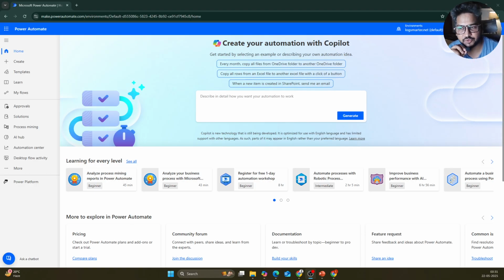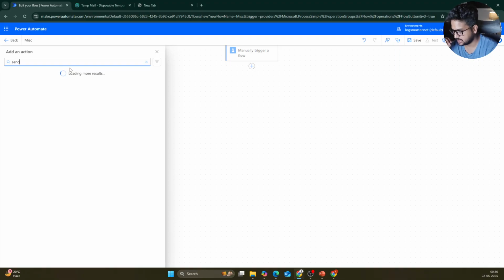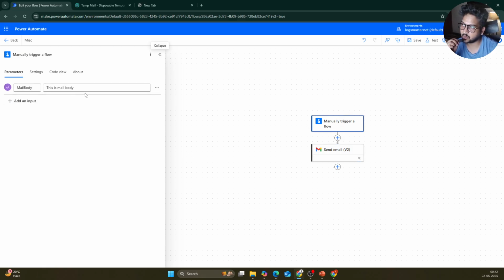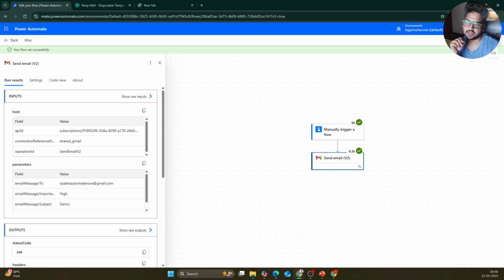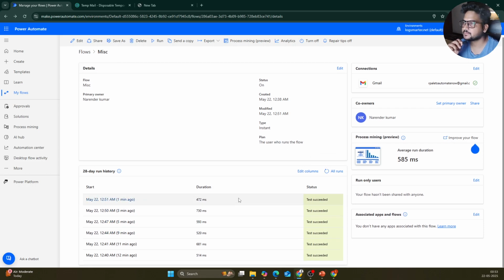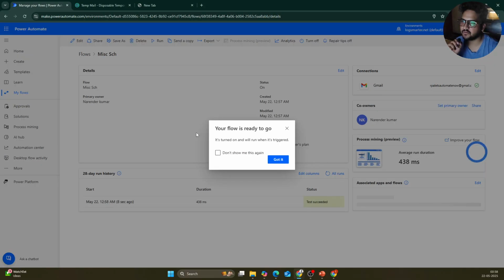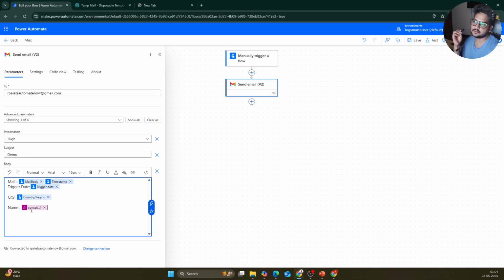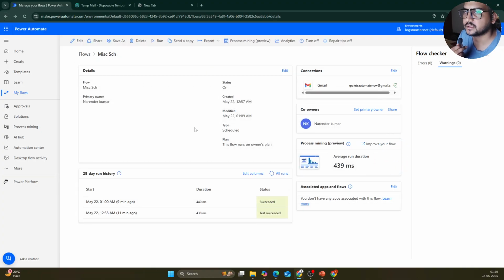Master Power Automate with Beginner Flow Creation Essentials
🚀 Power Automate Cloud: Beginner Flow Creation Tutorial 🚀

New to Power Automate? In this beginner-friendly tutorial, we’ll guide you step-by-step through creating your first cloud flow, including essential tips for testing your flow to ensure it works seamlessly. Learn how to automate repetitive tasks, connect apps, and boost productivity with Microsoft Power Automate. Perfect for beginners looking to master flow creation essentials! 💻✨

🔑 What You’ll Learn:

Setting up a basic cloud flow in Power Automate
Understanding flow creation essentials
Testing your flow for optimal performance